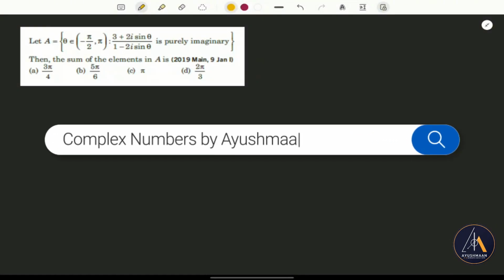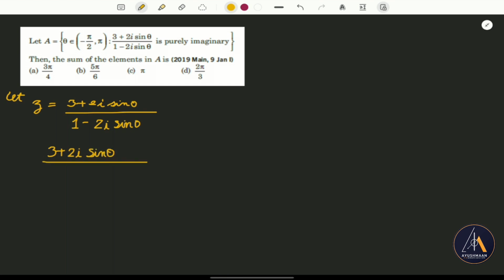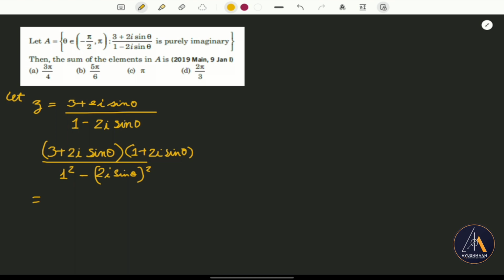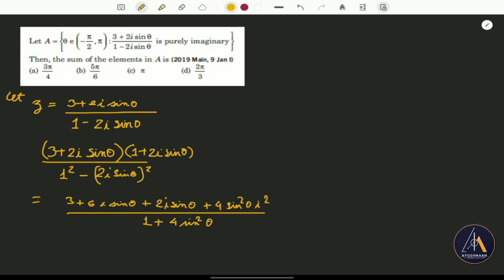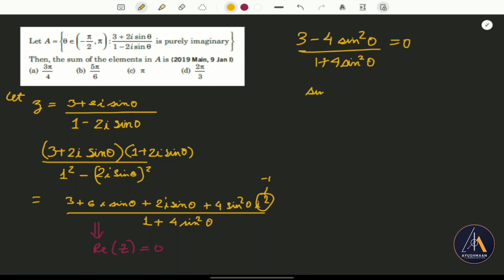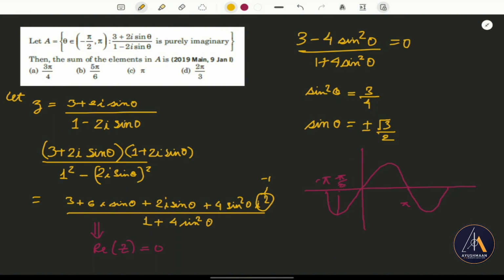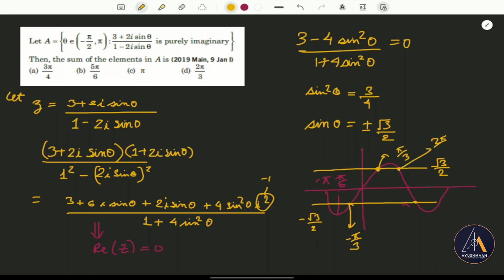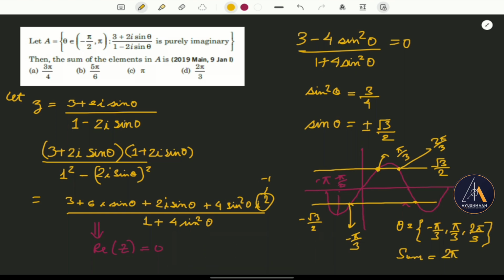Complex Numbers: Toughest PYQs for IIT-JEE ADVANCED 2025 | AYUSHMAAN JEE ADVANCED SOLUTIONS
🚀 Crack IIT JEE: 10 Years of PYQs Solved in One Video! 🧠

Attention future engineers! Get ready to conquer the IIT JEE with this game-changing video. We've distilled a decade of exam wisdom into one powerful resource.

🔍 What's Inside:
• In-depth solutions to Previous Year Questions (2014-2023)
• Expert analysis of the most recurring problem types
• Crystal-clear explanations that simplify complex concepts
• Insider tips to boost your speed and accuracy

📊 Subjects Covered:
✅ Physics: From mechanics to modern physics
✅ Chemistry: Inorganic, organic, and physical chemistry demystified
✅ Mathematics: Algebra, calculus, and geometry mastered

🏆 Why This Video is Your Secret Weapon:
1. Spot exam patterns and predict future questions
2. Understand examiners' expectations and marking schemes
3. Learn time-management techniques used by top scorers
4. Gain confidence with our "aha!" moment explanations

💡 Exclusive Features:
• Common mistake analysis and how to avoid them
• Quick recap summaries for last-minute revision
• Bonus: Downloadable PDF with key formulas and concepts

👨‍🏫 Created by IIT alumni and experienced JEE mentors, this video isn't just about solving problems—it's about understanding the JEE mindset.

🔥 Remember: Success in JEE is not just about hard work, it's about smart work. Let's get smart together! 🔥